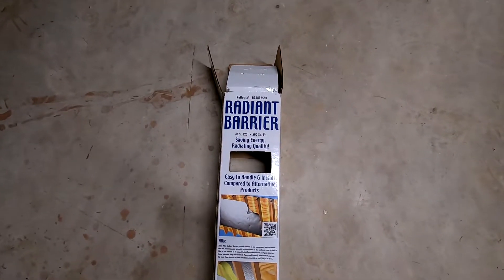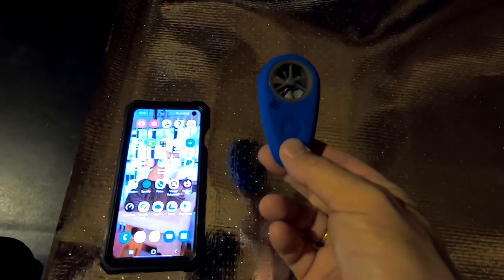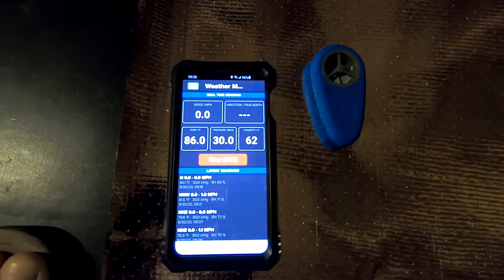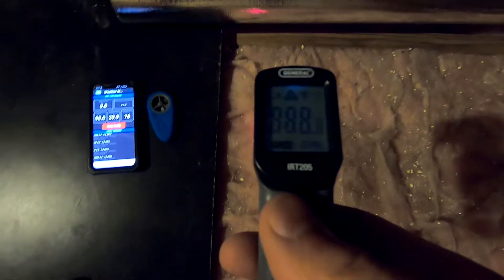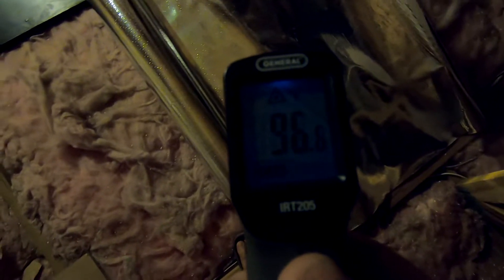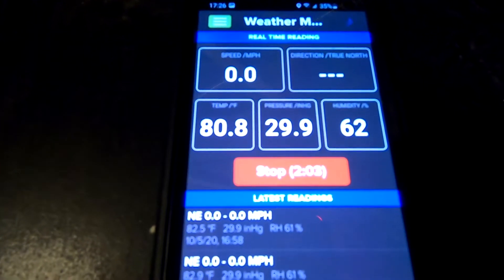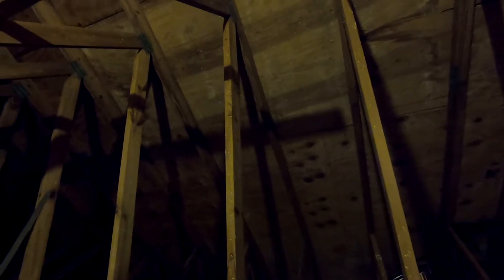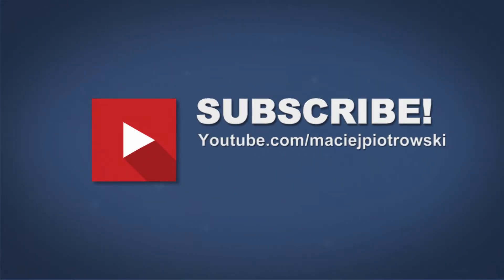Radiant Barrier REAL WORLD TEST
This is my real world home test of radiant barrier.
I wanted to use it on top of my attic roof to save money.
During my testing it turned out that radiant barrier on top of ceiling insulation does not do much and is not really going to make any difference in lowering my house temperature.
Recorderd with GoPro Hero 7 Black